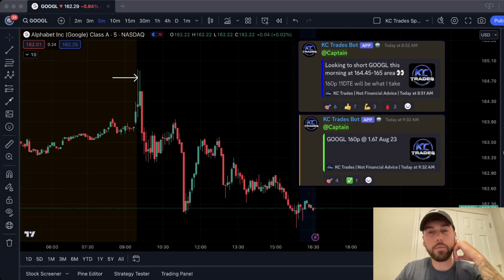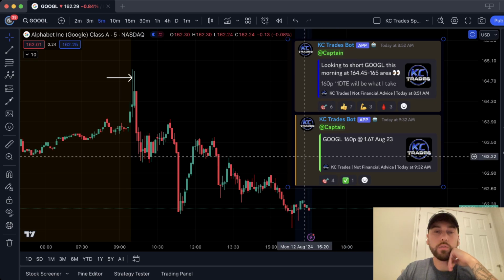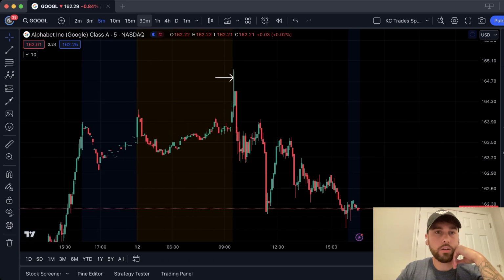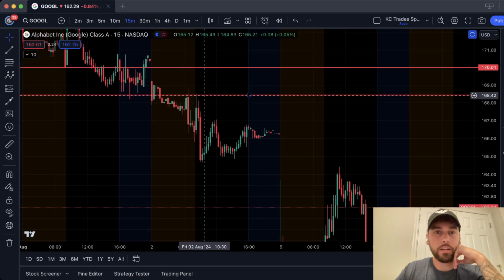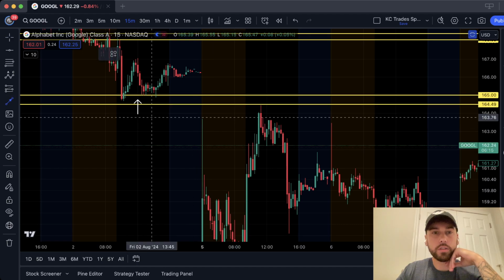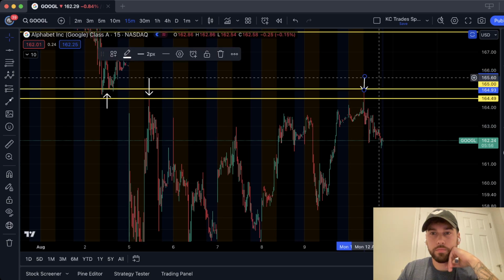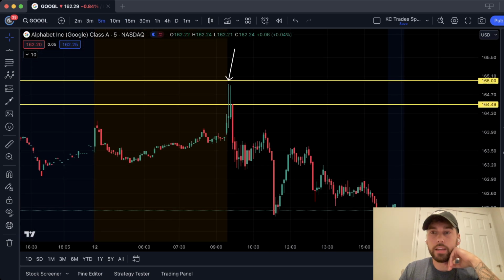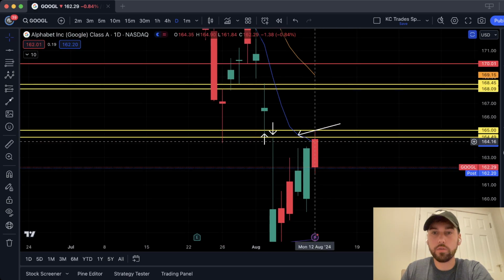GOOGL Puts +40% Trade Recap 8/12